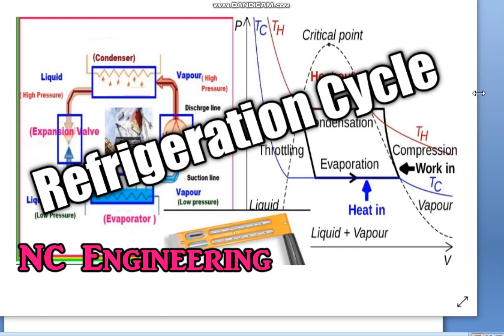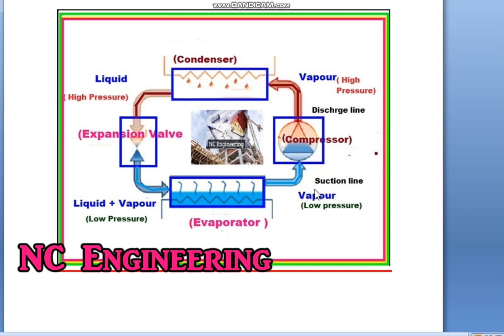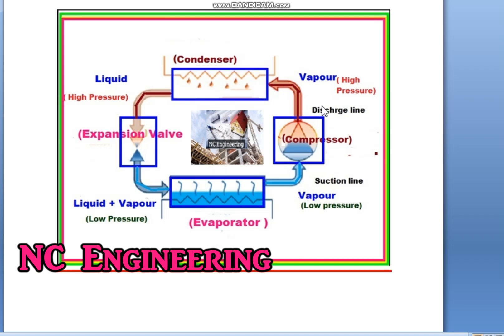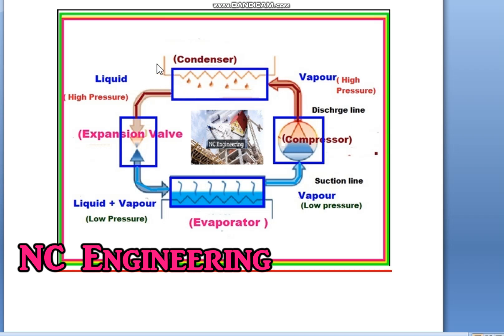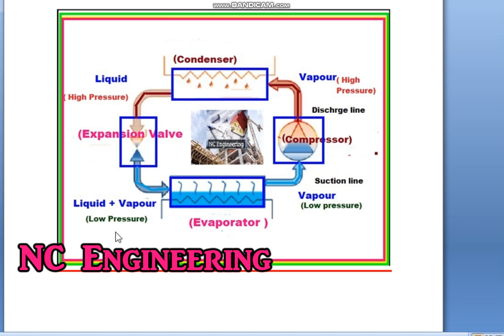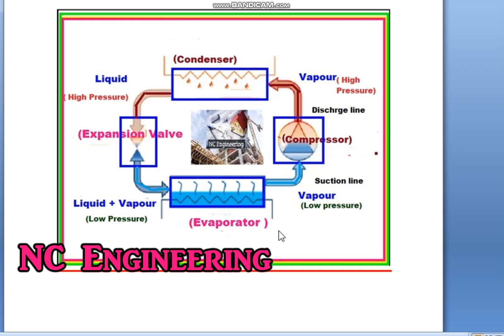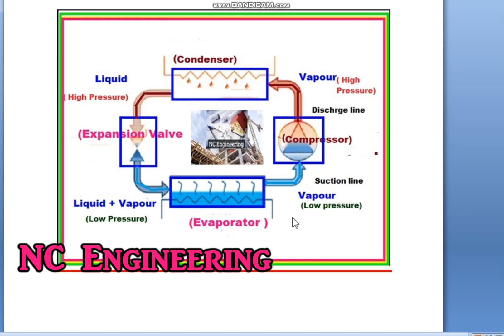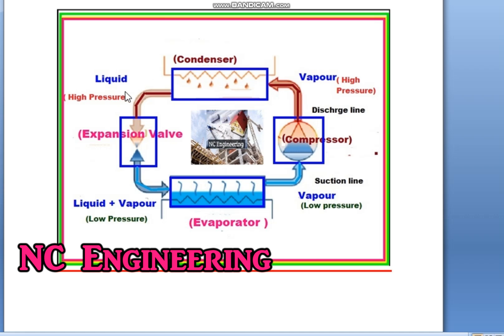9 - vapour compression refrigeration cycle